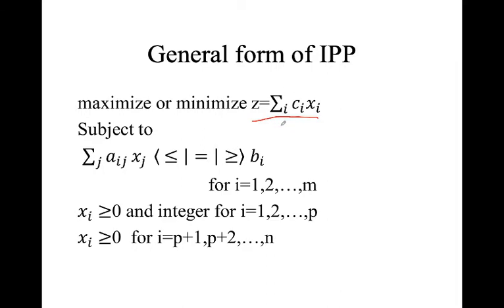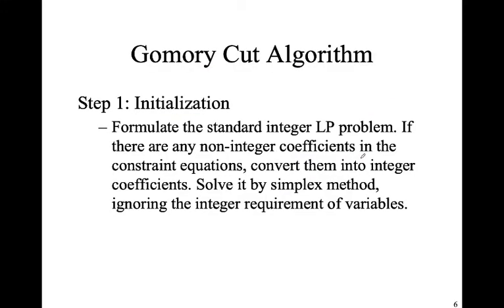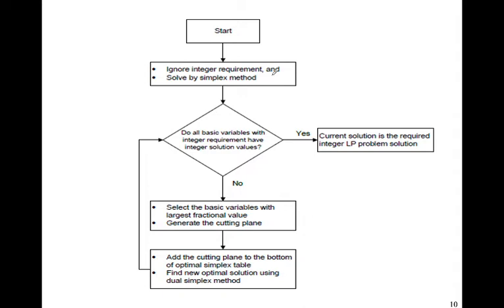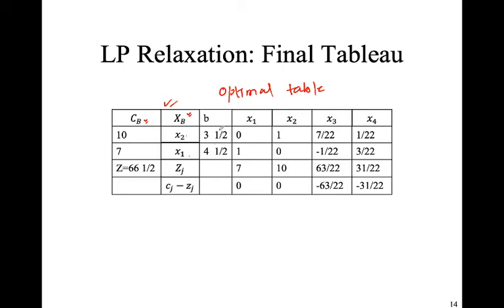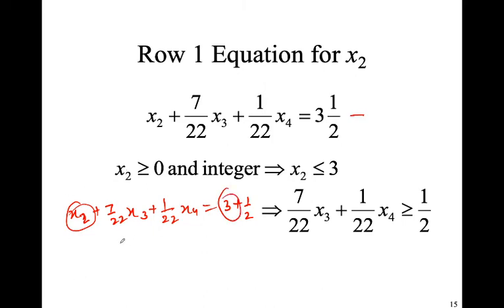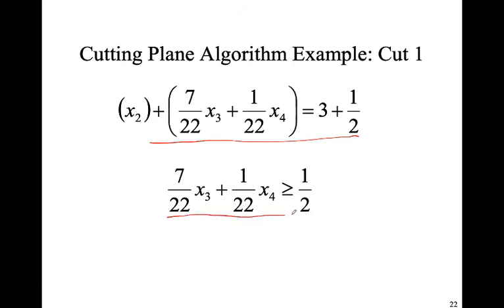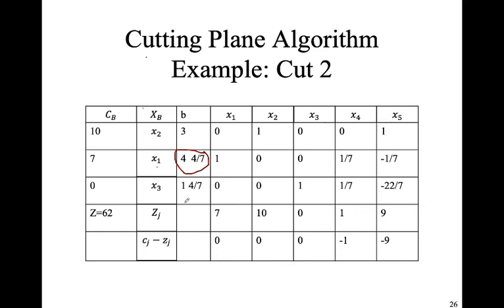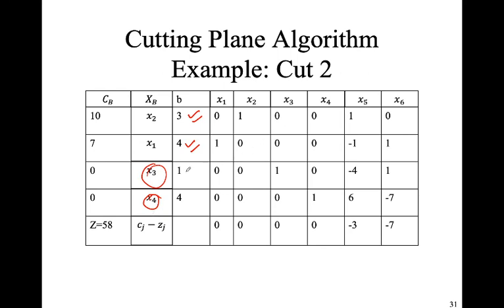Integer Programming Problem